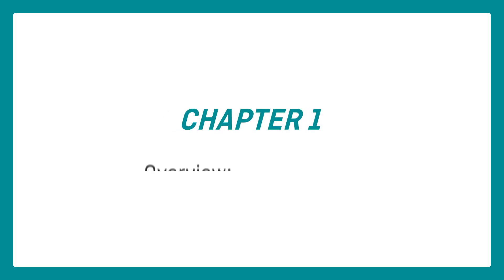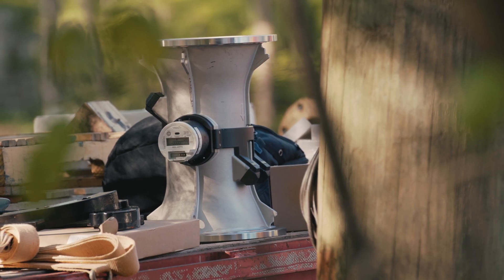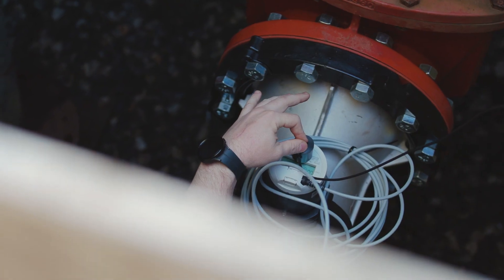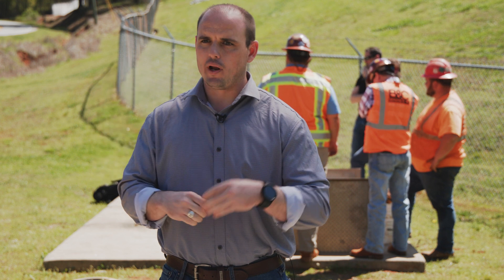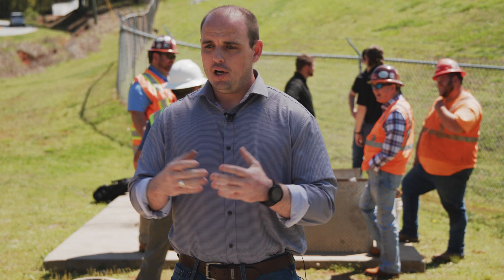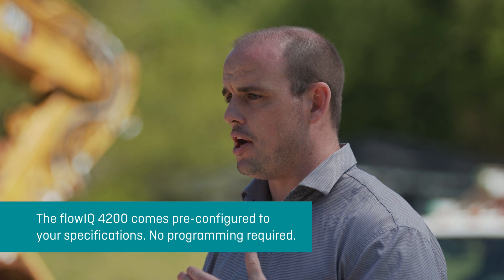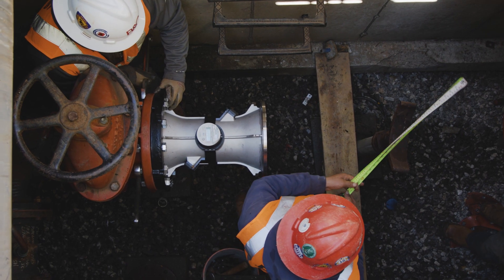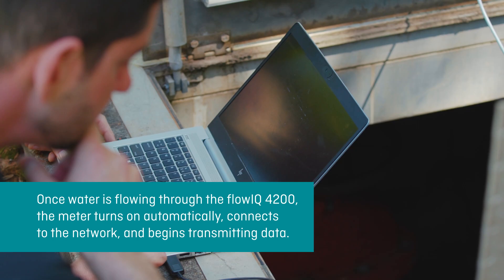Kamstrup flowIQ 4200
flowIQ® 4200 | The meter for large commercial and industrial applications

The flowIQ 4200 is the latest addition to Kamstrup’s industry leading portfolio of ultrasonic smart metering solutions and is designed for utilities looking to optimize their operations, reduce water loss, and improve overall efficiency.

The flowIQ 4200 is available in 6”, 8”, 10”, and 12” sizes and is suitable for potable water applications.